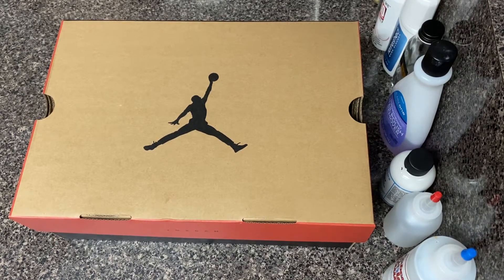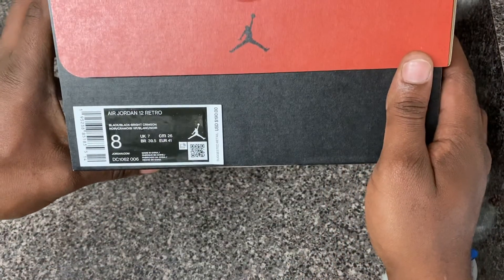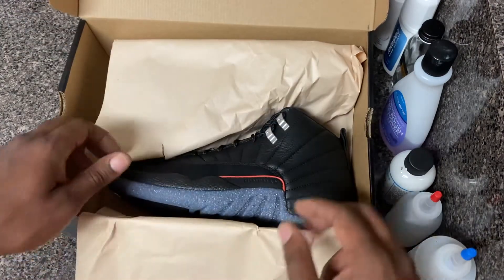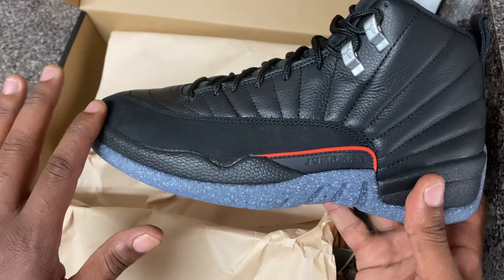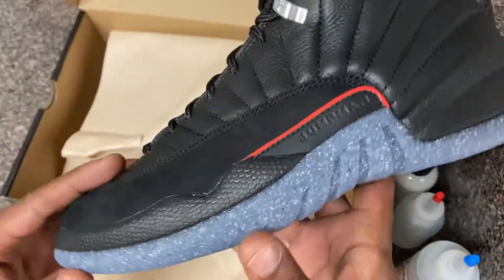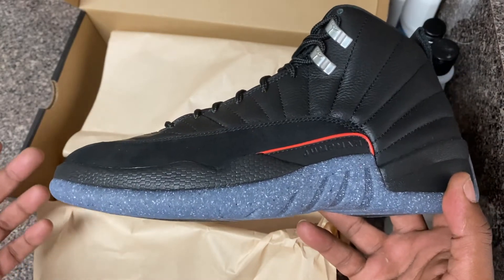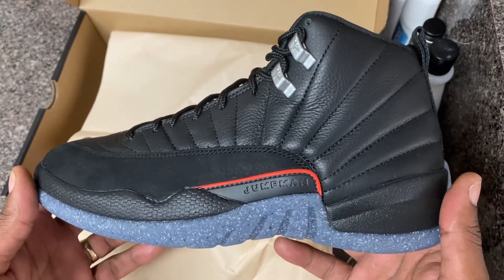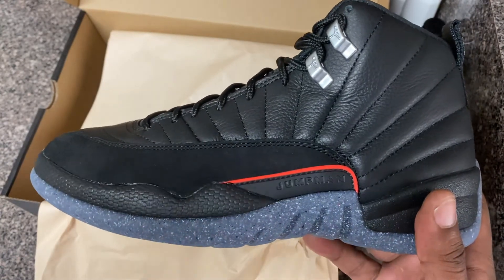Jordan 12 Utility Sneaker Review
Sneaker Review
Jordan 12